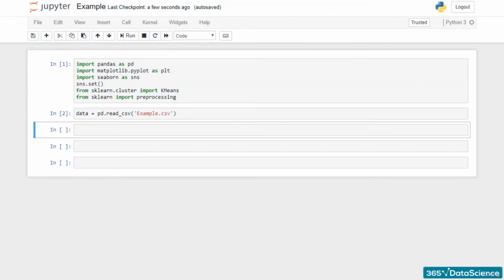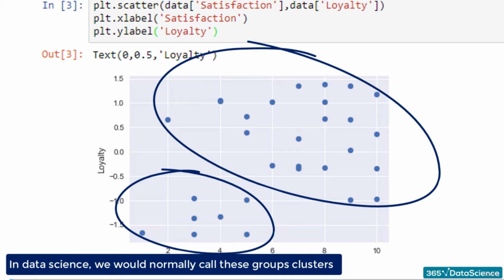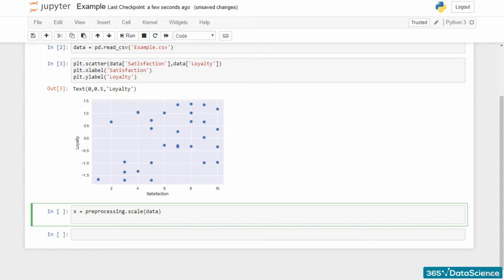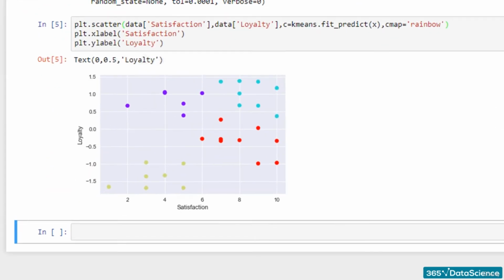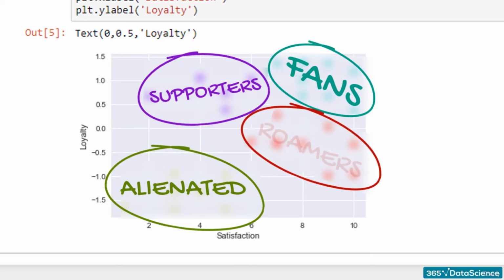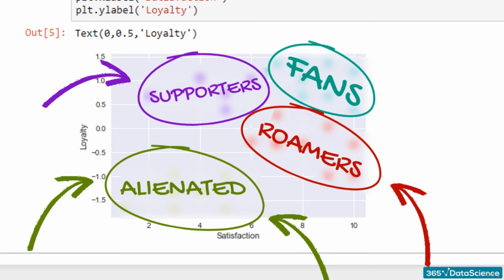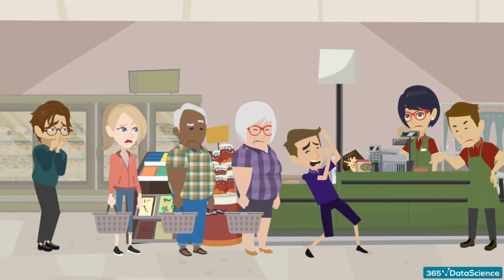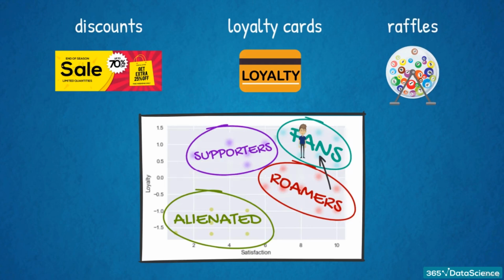The Data Science Course 2022: Complete Data Science Bootcamp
The Data Science Course 2022: Complete Data Science Bootcamp Udemy Course

Complete Data Science Training: Mathematics, Statistics, Python, Advanced Statistics in Python, Machine & Deep Learning

The course provides the entire toolbox you need to become a data scientist.

Fill up your resume with in demand data science skills: Statistical analysis, Python programming with NumPy, pandas, matplotlib, and Seaborn, Advanced statistical analysis, Tableau, Machine Learning with stats models and scikit-learn, Deep learning with TensorFlow

Impress interviewers by showing an understanding of the data science field
Learn how to pre-process data

Understand the mathematics behind Machine Learning (an absolute must which other courses don’t teach!)

Start coding in Python and learn how to use it for statistical analysis

Perform linear and logistic regressions in Python

Carry out cluster and factor analysis
Be able to create Machine Learning algorithms in Python, using NumPy, statsmodels and scikit-learn

Apply your skills to real-life business cases

Use state-of-the-art Deep Learning frameworks such as Google’s
TensorFlowDevelop a business intuition while coding and solving tasks with big data

Unfold the power of deep neural networks

Improve Machine Learning algorithms by studying underfitting, overfitting, training, validation, n-fold cross validation, testing, and how hyperparameters could improve performance

Warm up your fingers as you will be eager to apply everything you have learned here to more and more real-life situations